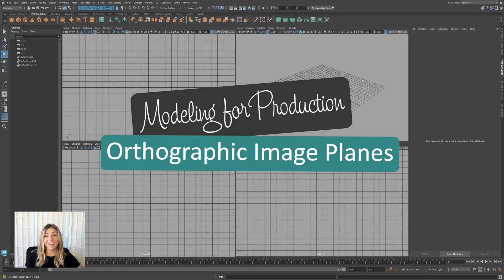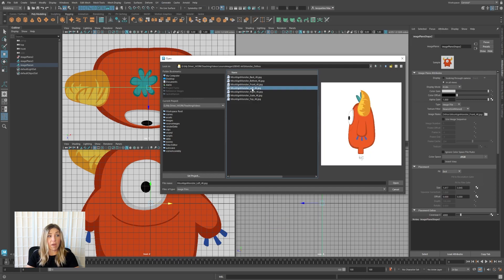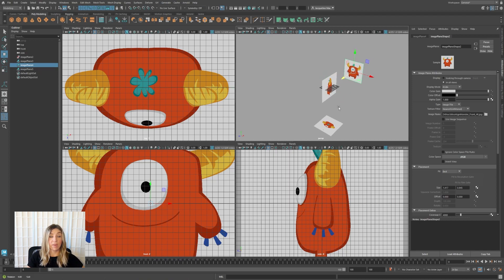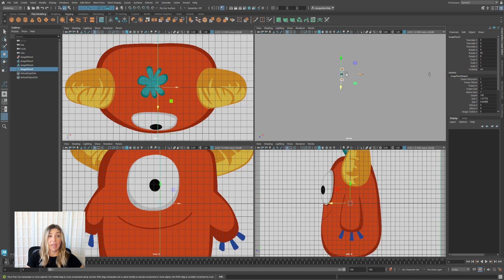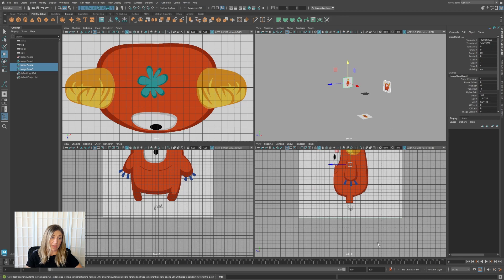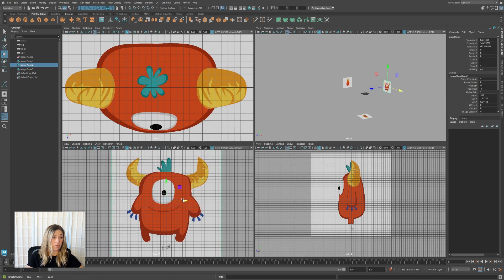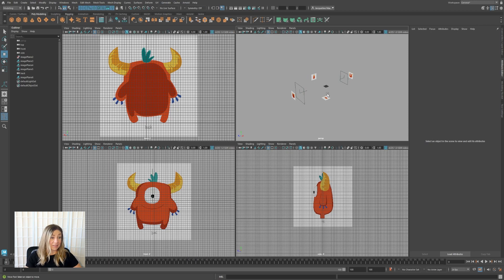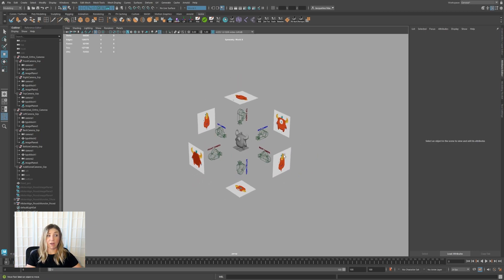Setting Up Orthographic Image Planes in Maya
This demo walks you through loading and positioning image planes in the default orthrographic cameras in Maya 2023. It also goes over Back, Bottom, and Left Camera Image Planes and Image Plane viewport preferences.